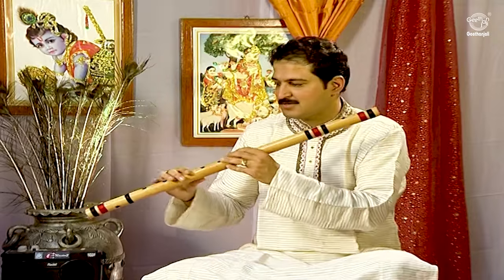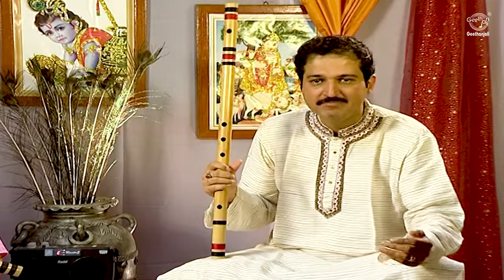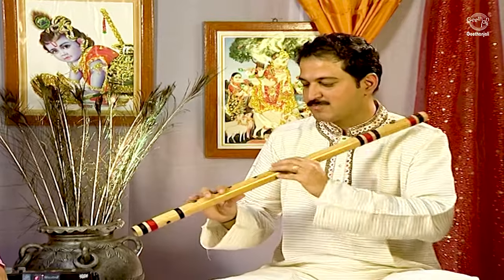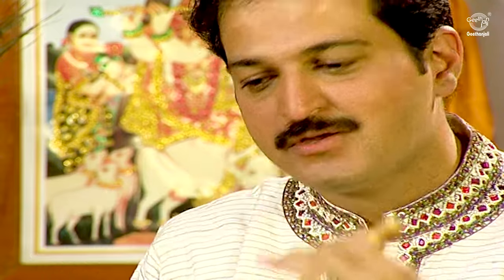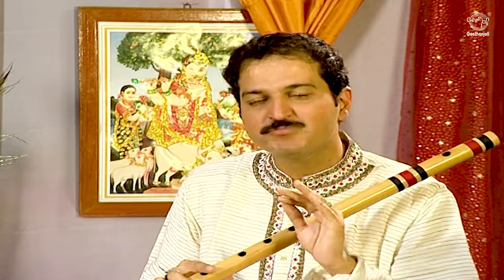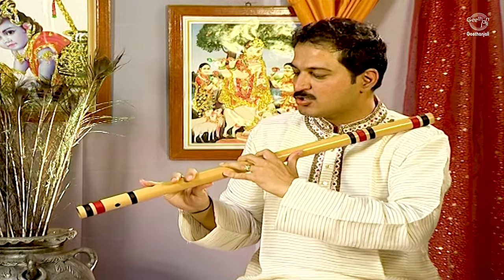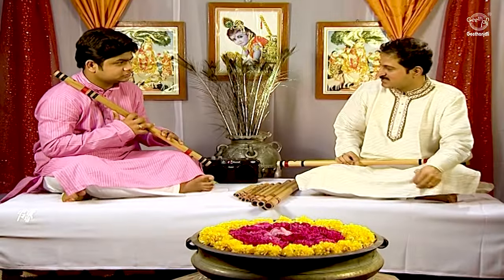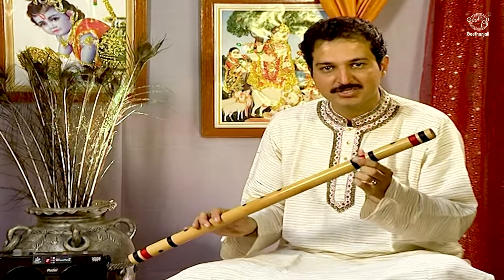Master the Flute | Essential Techniques for Classical Music Enthusiasts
Embark on a musical journey with our comprehensive flute tutorial, tailored for classical music lovers. Whether you're a beginner or looking to refine your skills, this video offers step-by-step instructions on flute fundamentals, from holding the instrument correctly to mastering your first melodies. Dive into the world of classical music with expert guidance, practice tips, and demonstrations to elevate your flute playing. Happy practicing!